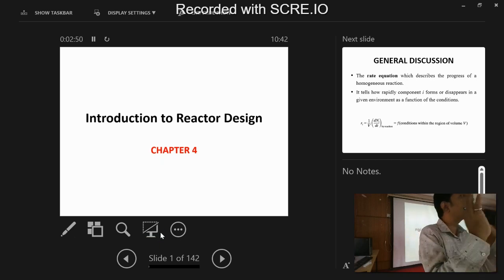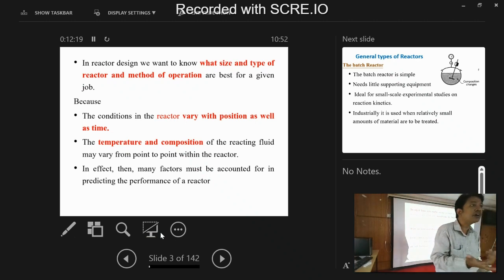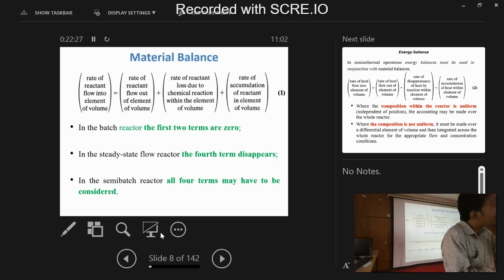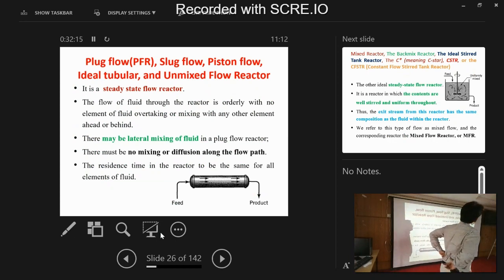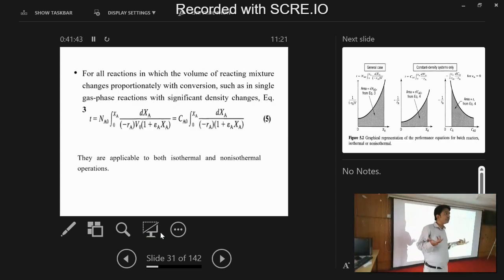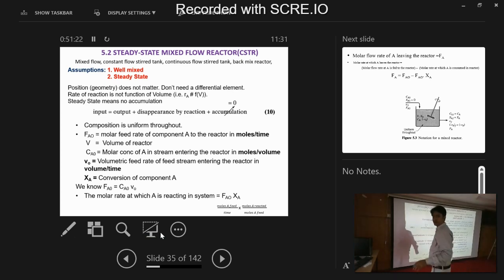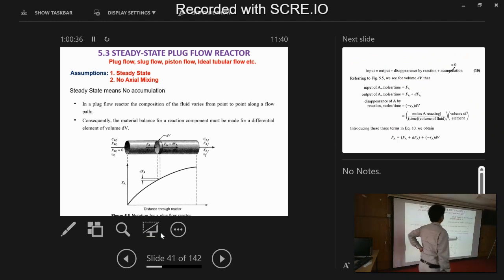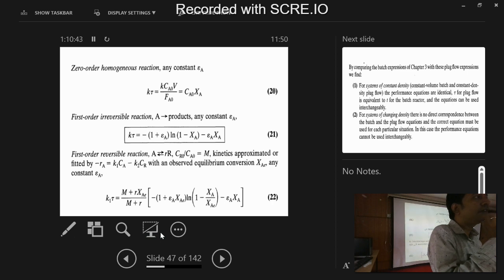Chemical Reaction Engineering Lecture: 18